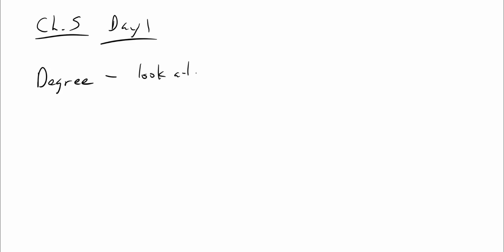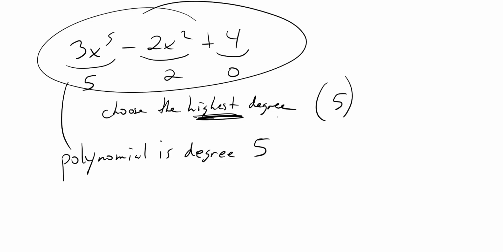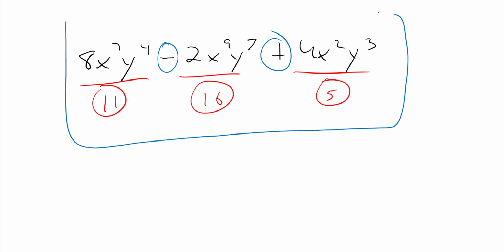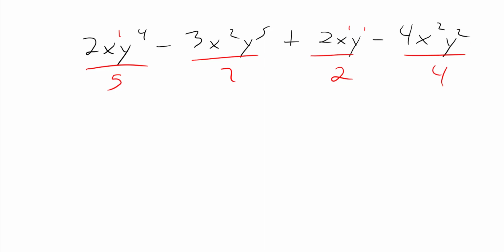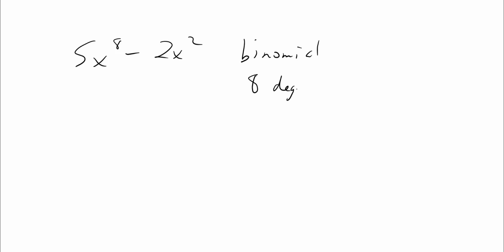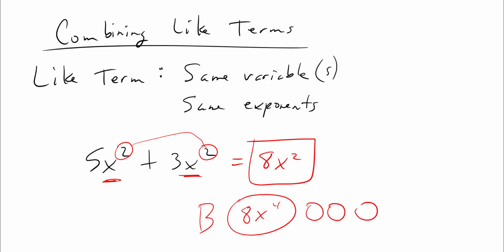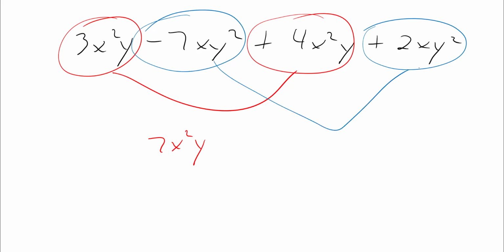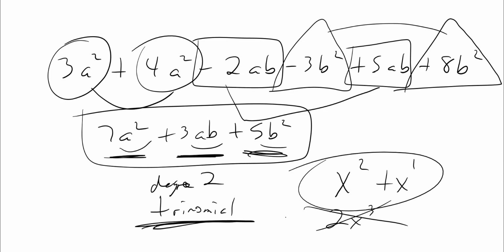M314 Ch5 Day2